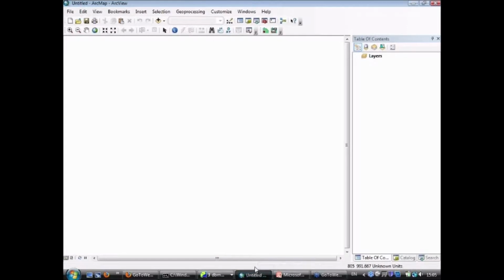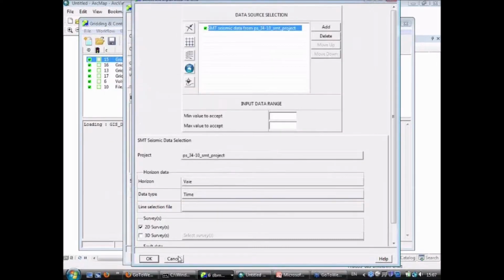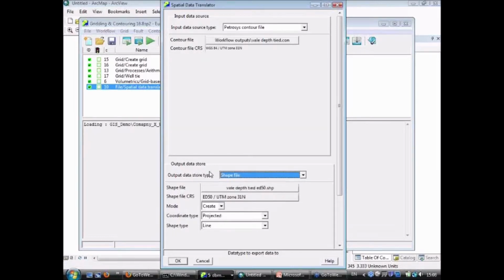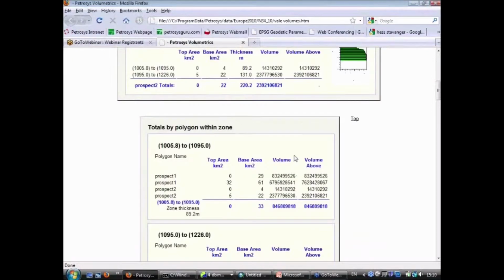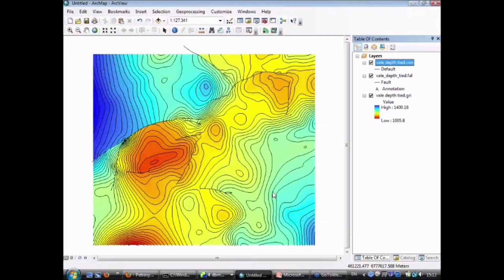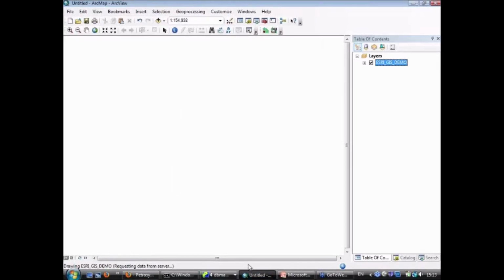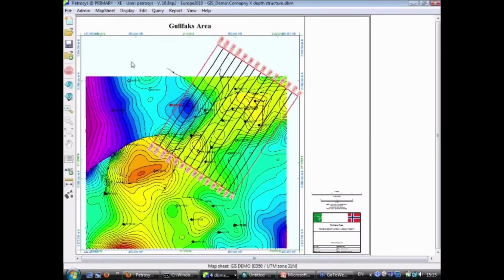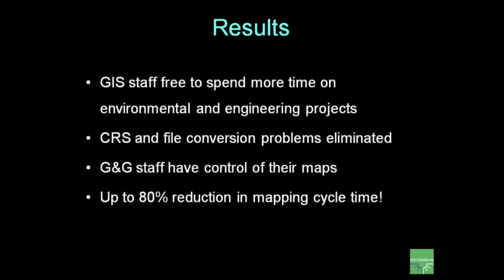The Petrosys Plugin for Esri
Geoscientists and engineers using Esri's ArcGIS can learn how to present their insight - integrated from several data sources - with the benefits of the Petrosys PRO Plugin for Esri.